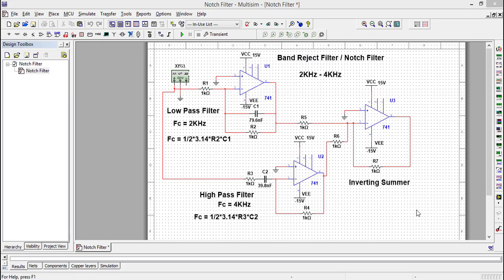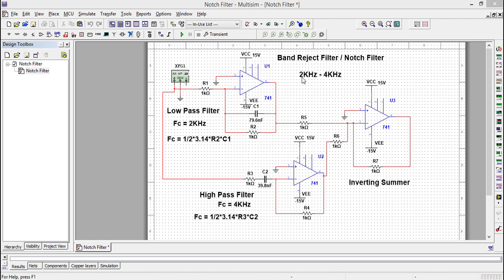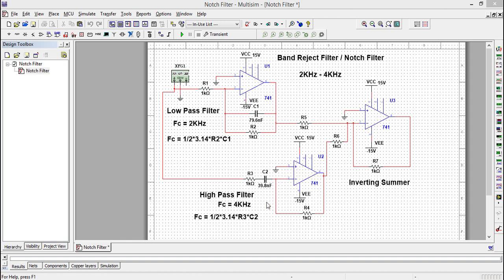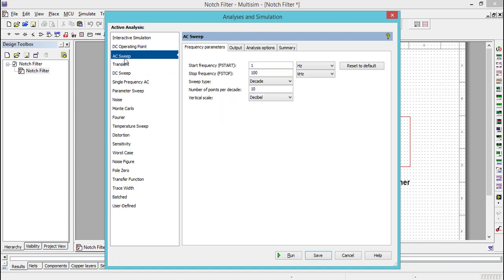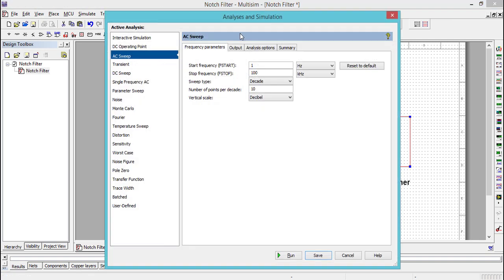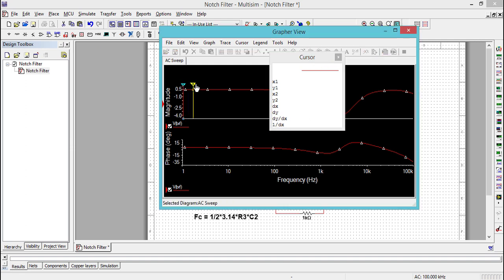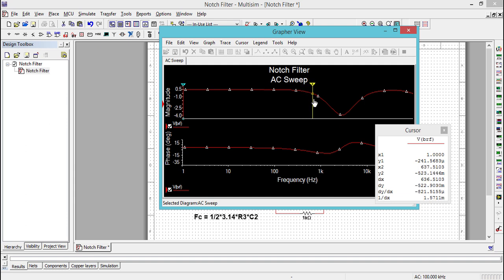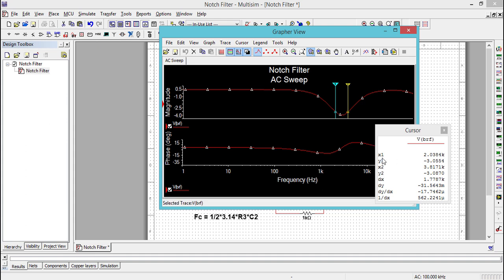Band Reject Filter | Band Stop Filter Design and Simulation using Multisim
This tutorial explains how to design a op-amp based active band reject filter and simulate using Circuit Design Suite MULTISIM